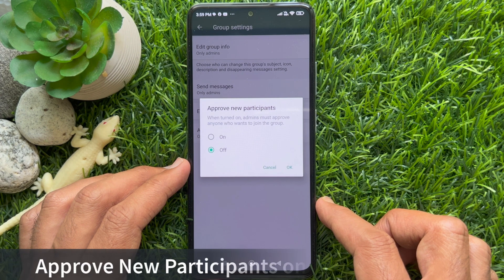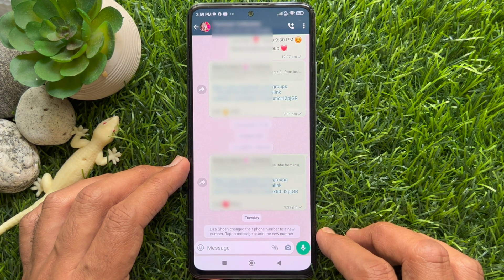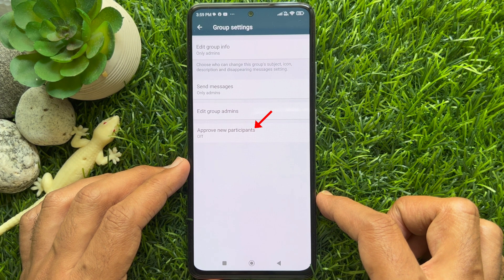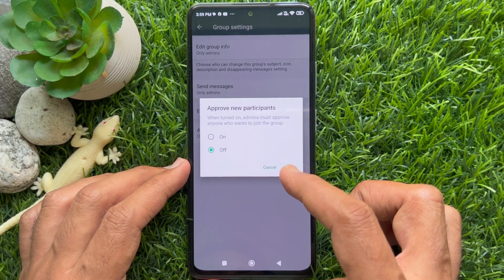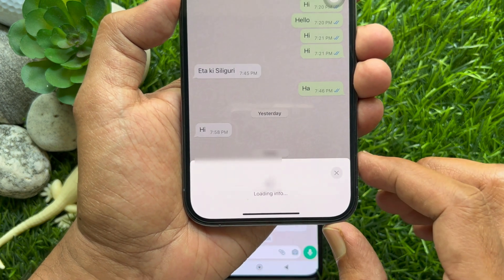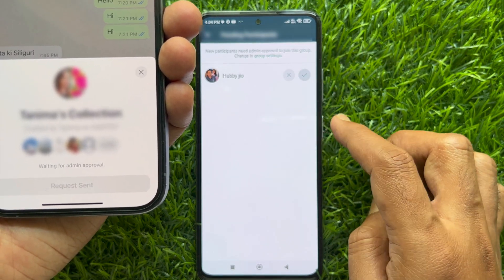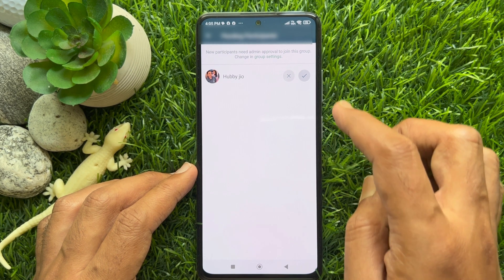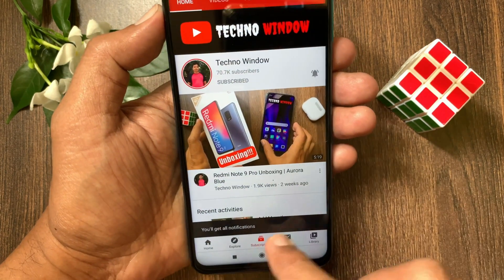How to Use Approve New Participants Feature on WhatsApp Group